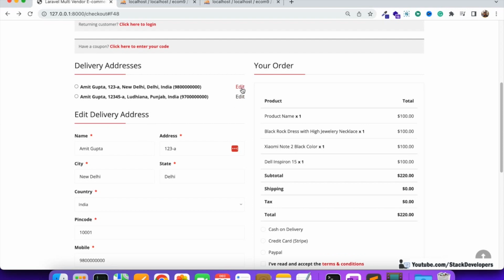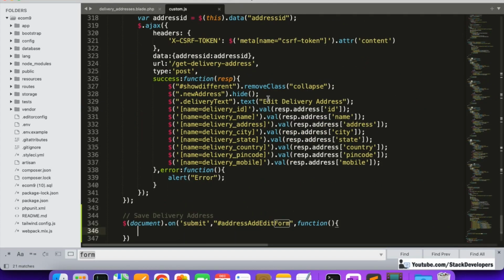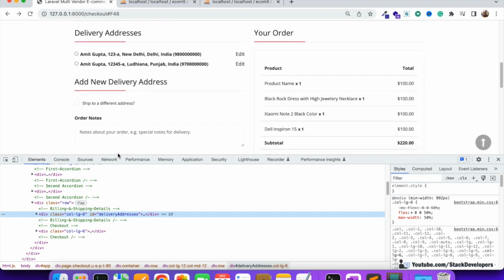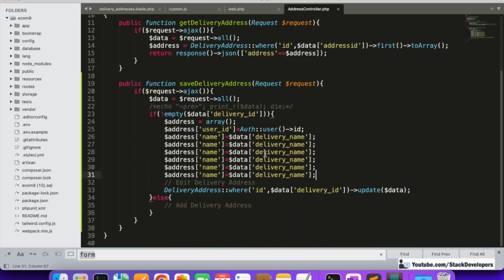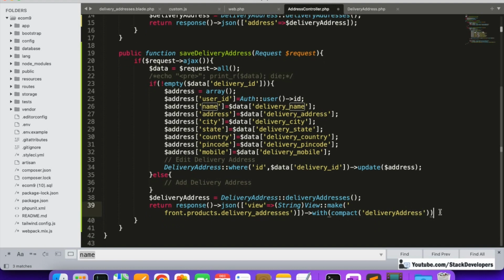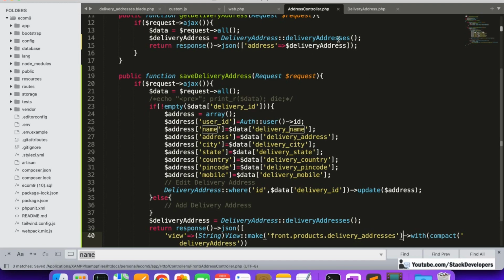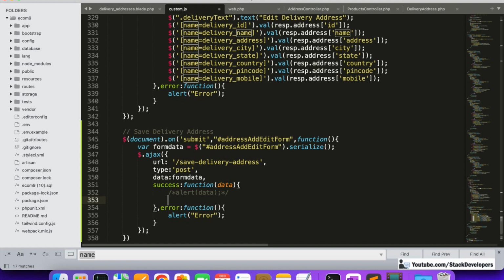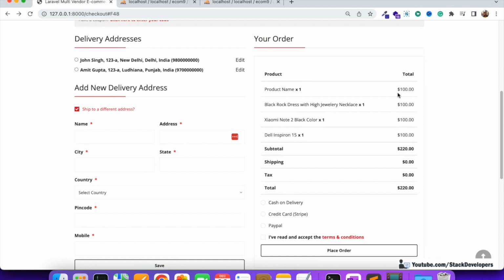Laravel 9 Tutorial #132 | One Page Checkout (IV) | Multiple Addresses | Edit Delivery Address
In Part 132 of the Laravel 9 Tutorial to create a Multi-Vendor E-commerce Website in Laravel 9, we will continue work on edit functionality for the delivery addresses on the checkout page.

1) Update custom.js file :-

2) Create Route :-

3) Create saveAddress function :-